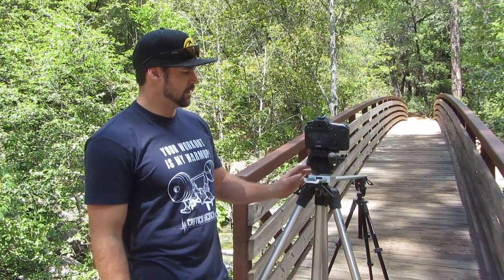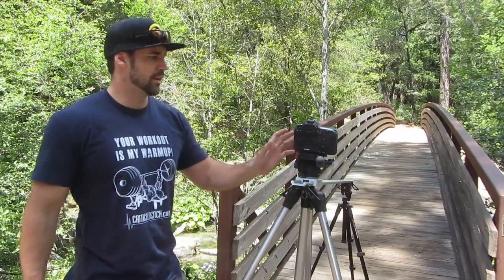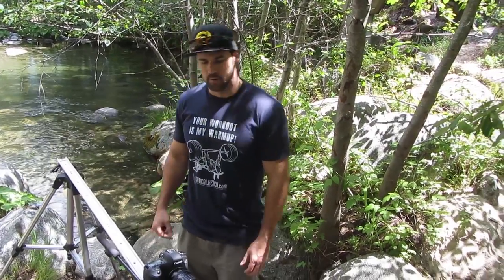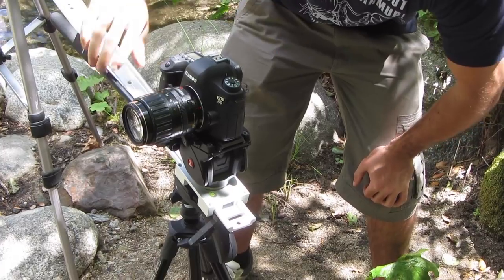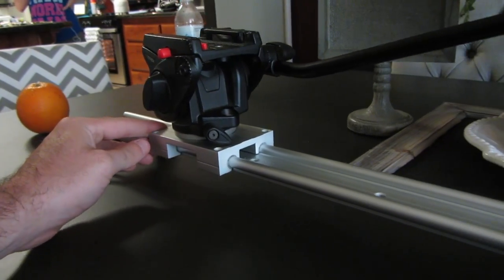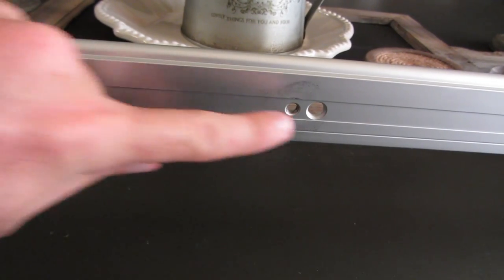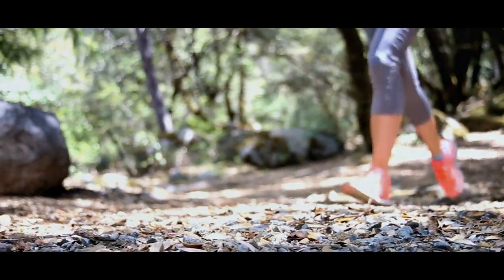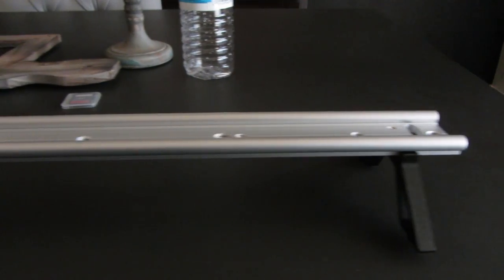Best Cheap Camera Slider? - Check out the shots I got with this Great Affordable Camera Slider!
In this video I review a great cheap camera slider.. the DLC 47" Camera Slider and show you how to get some great camera moves with it. In my opinion this is one of the best cheap camera sliders you can buy.

The DLC camera slider is great for use with dlsr cameras or point and shoot cameras and it is made from sturdy aluminum.

Check out the slider movements at the end of the video. I got some great demo footage out in the forest.